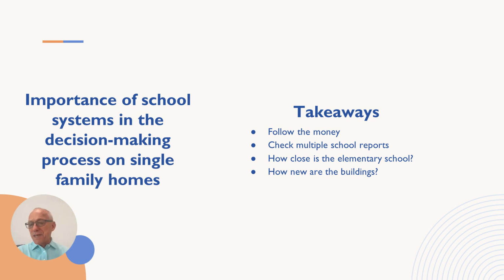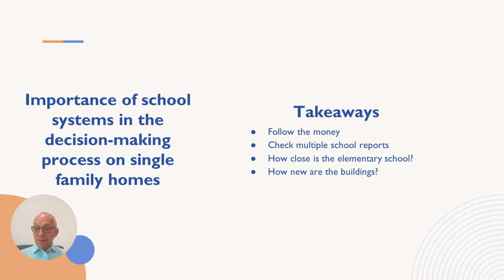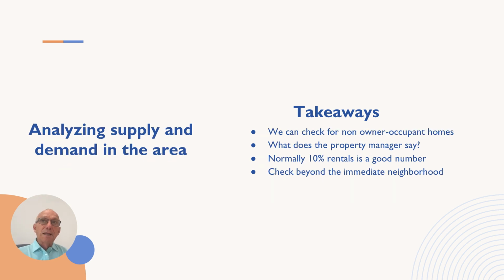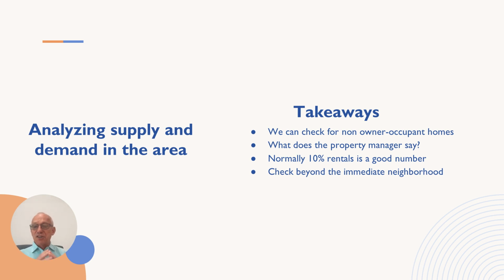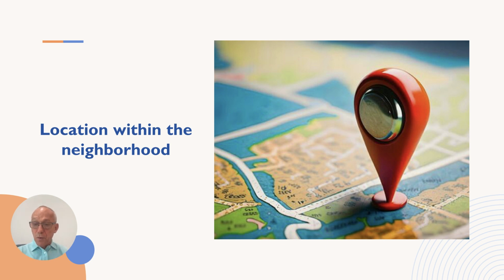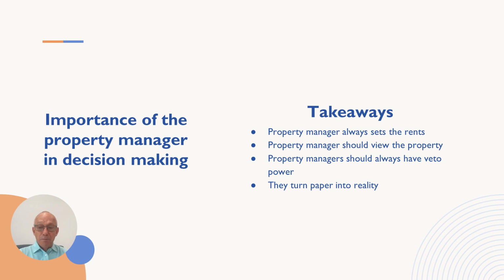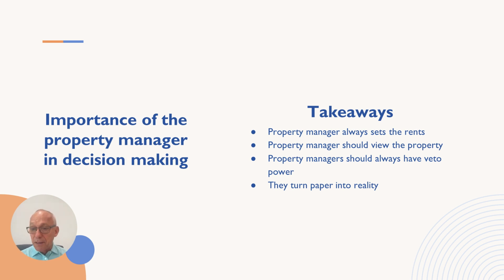Video #13 Case Study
In these two videos we will use an actual closed property as a case study. We will dig into the details  and what data makes a decision happen. In the other video you will follow along with me as I fill in an Excel spreadsheet that allows me to assess the return on investment. I will be expelling what each entry means and finally the return on investment metrics we use.